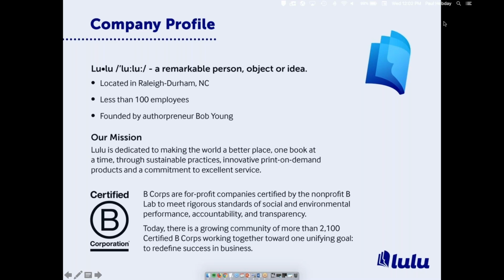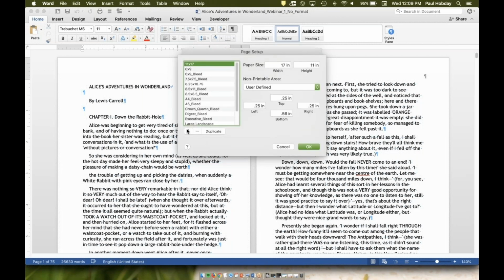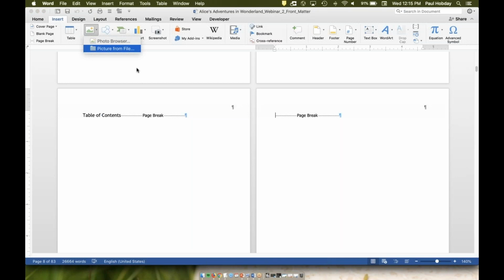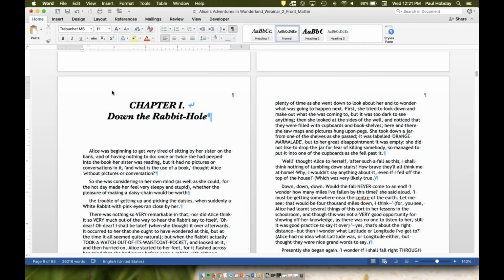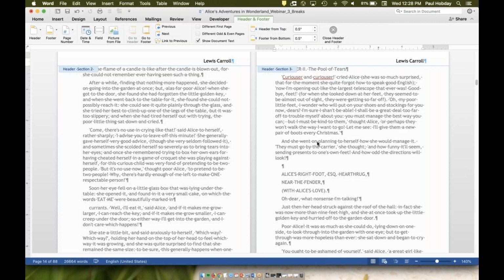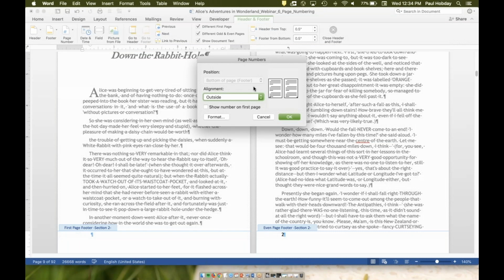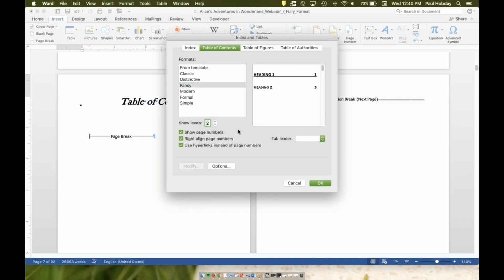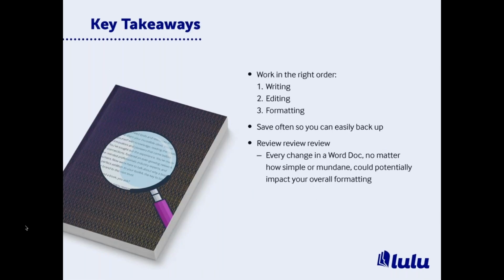Webinar | Fun with Formatting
How do you format your book?  Now that’s a question we hear all the time. Everything from page numbering to font selection to adding blank pages; authors have a lot of questions about how to lay out their books.

Fortunately, that’s what we’re covering in this webinar! Join Team Lulu as we walk you through best practices and steps to formatting your project with MS Word. When we’re done, you’ll have everything you need to publish and print like a pro.